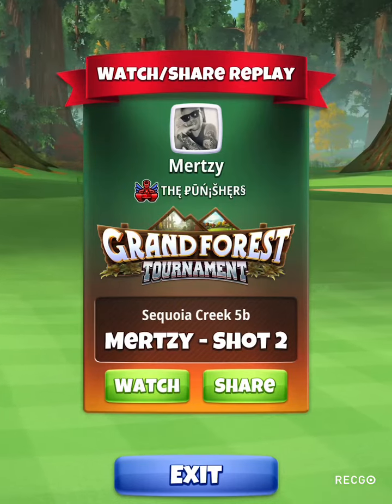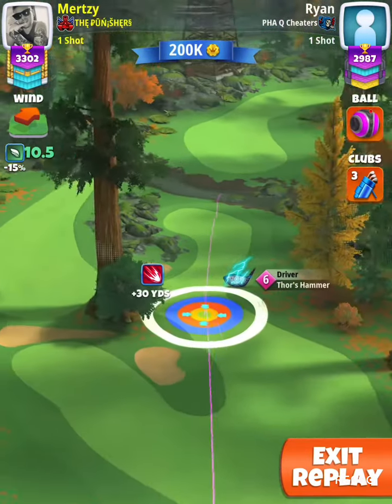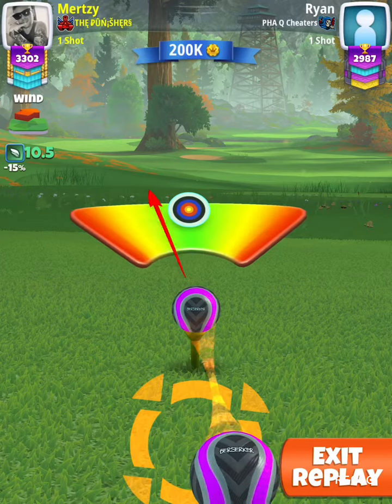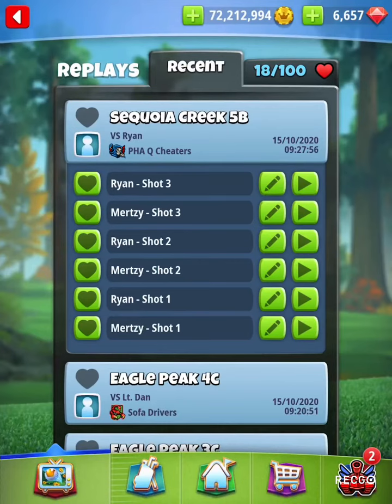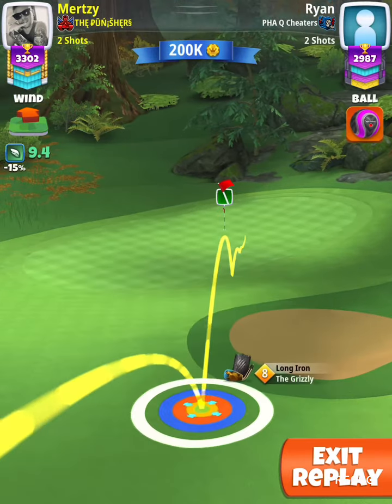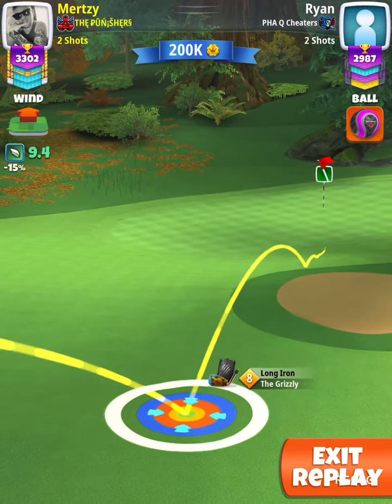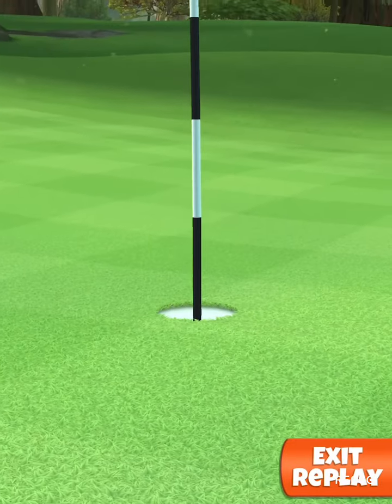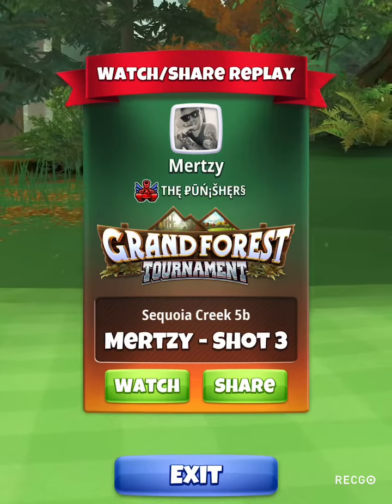GOLF CLASH 🌲 GRAND FOREST [EXPERT] H9 “EM/GRIZ/ZERKER ALBY” 💥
**Use an EM for the drive** max TS + 2 RS @ 10% MAX (push up line to max)

GRIZ 1 BS + 2 RS (line one green sqr short of cup) @ 25% MAX